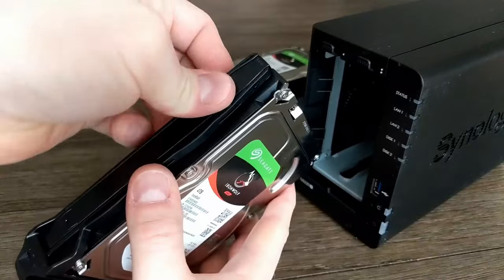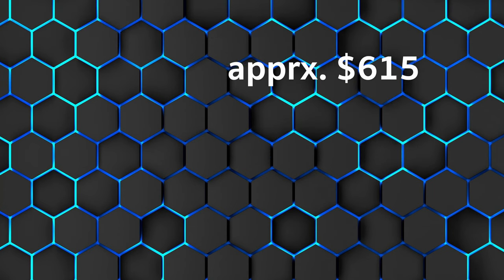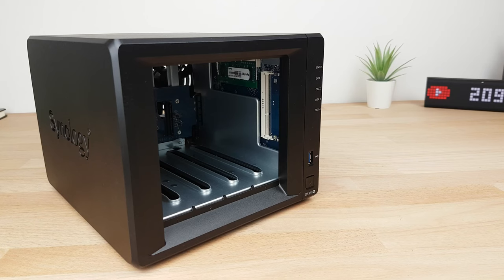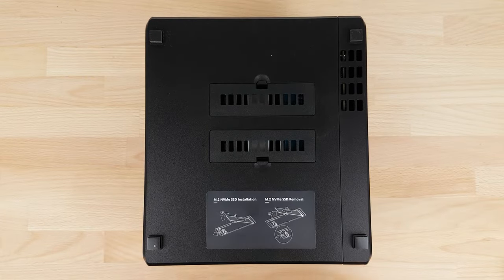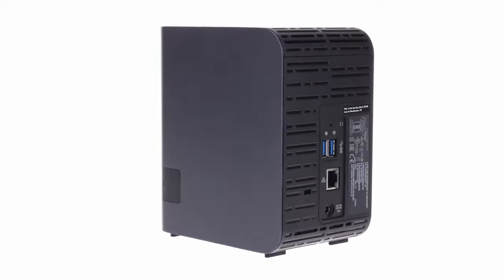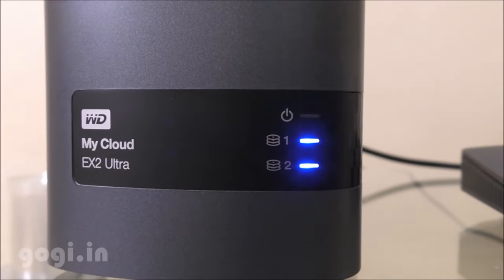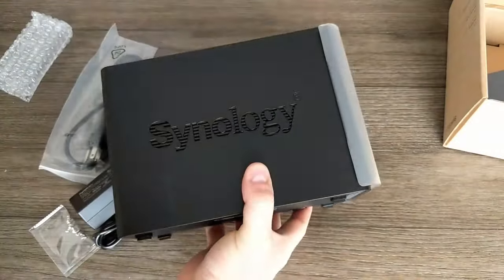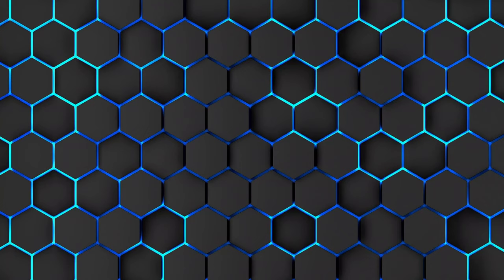Top 3 Best ⭐️ Nas Servers ⭐️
Today, we would like to introduce you to the three best Nas systems on the market.

We evaluated tests and opinions and added them up to an overall score.

Each system has its own strengths and weaknesses. More about this in the video!

Our three comparison devices are:

► Comparison winner: Synology DS220+ (Amazon)
► Price-performance winner: Western Digital My Cloud EX2 Ultra (Amazon)
► Best Seller: Synology DS918+ (Amazon)

Content:
00:00 - Introduction
01:13 - Synology DS918+
05:02 - Western Digital My Cloud EX2 Ultra
07:11 - Synology DS220+
08:54 - Conclusion

Through our interest and experience we are familiar with a wide range of products and product categories. If possible, we are of course directly familiar with the products ourselves. Accordingly, we use our experience, customer reviews, other test portals, information in the English-speaking world, empirical values with the manufacturer and any other information we can find.

Kind regards
TechReview Team